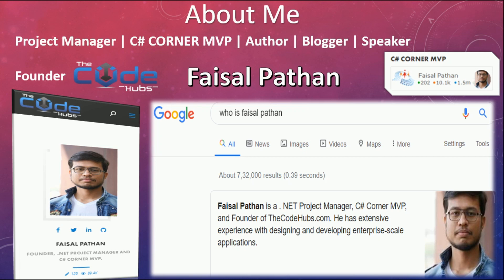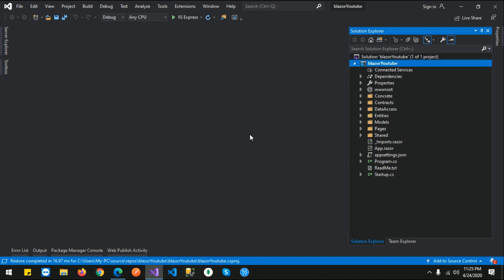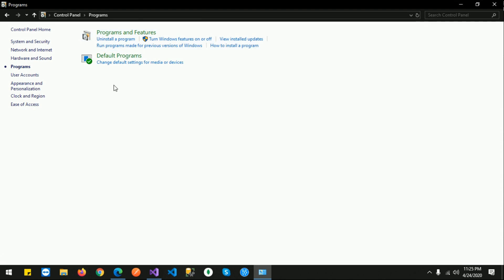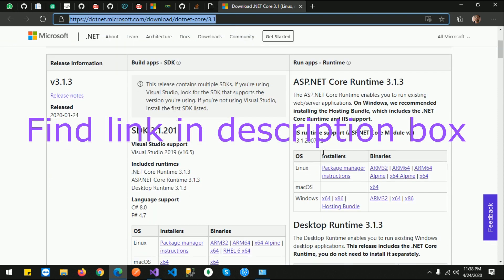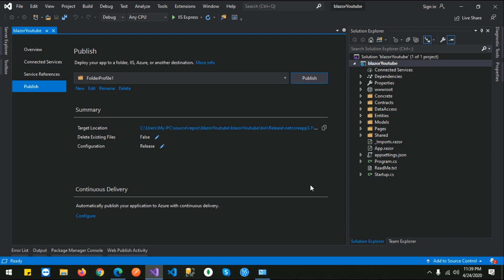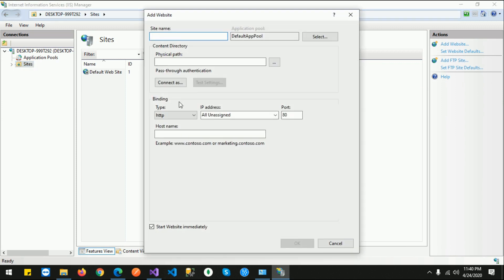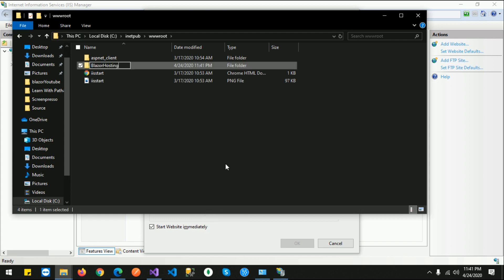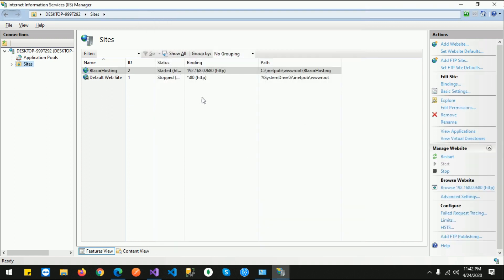Deploy Blazor application in IIS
I will deploy a Blazor application in IIS on with Windows OS.

To download
- NET Core hosting bundle
- ASP.NET Core Runtime